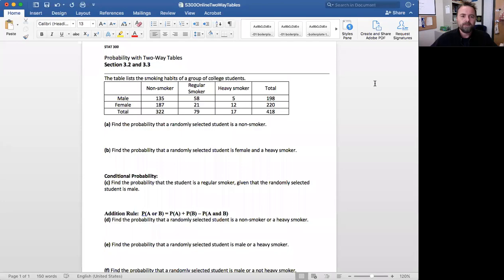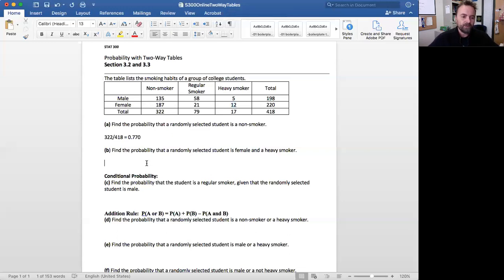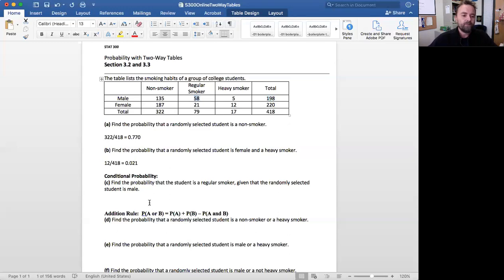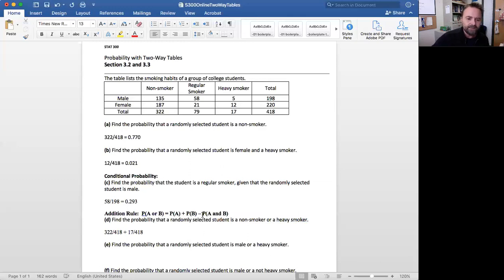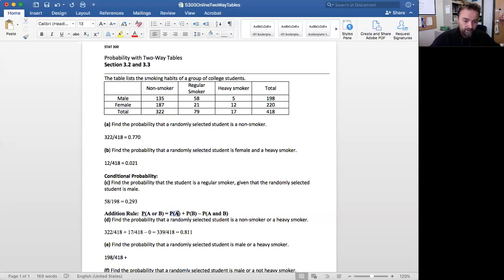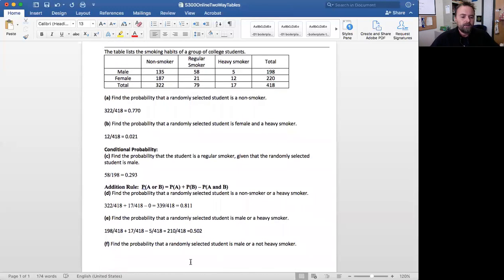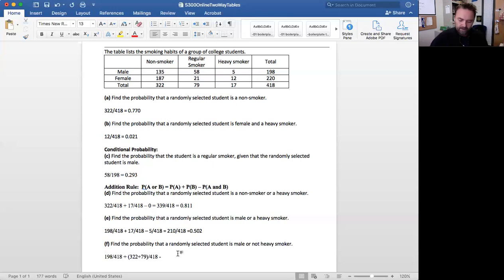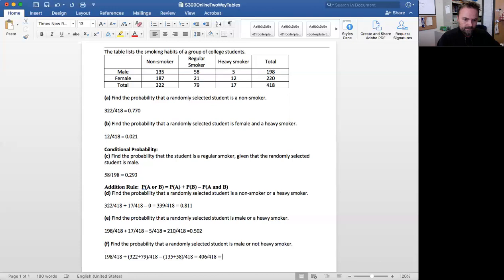Probability with Two-Way Tables